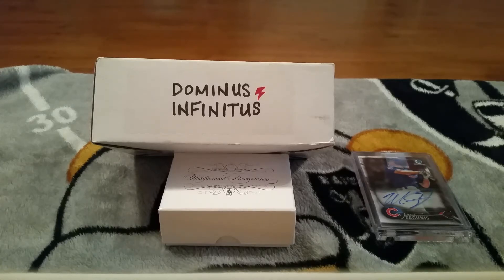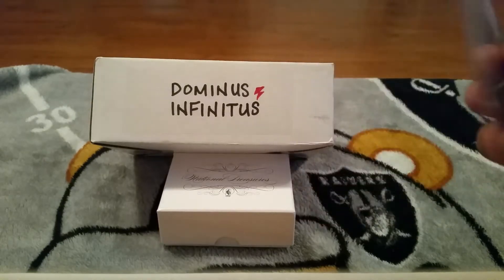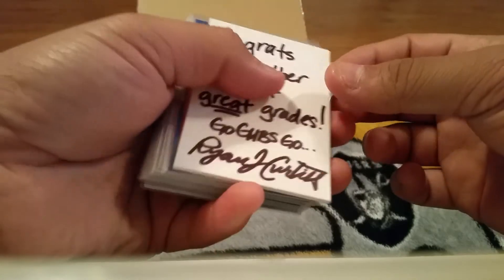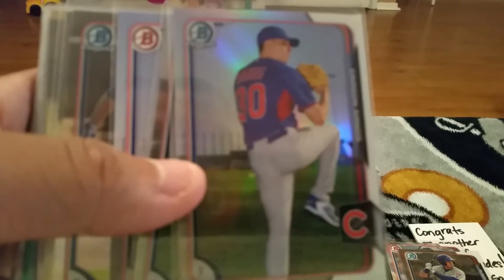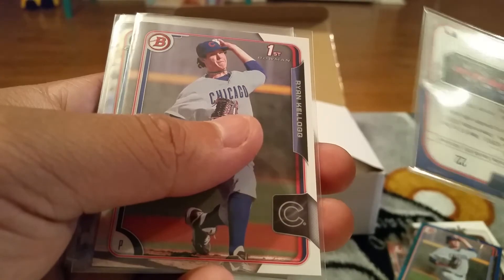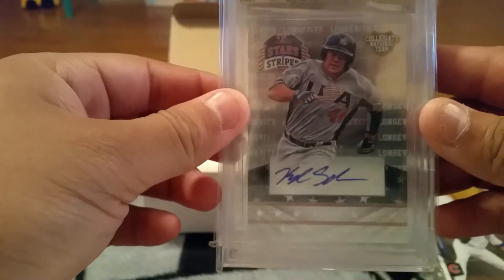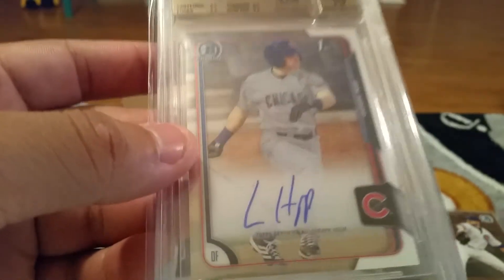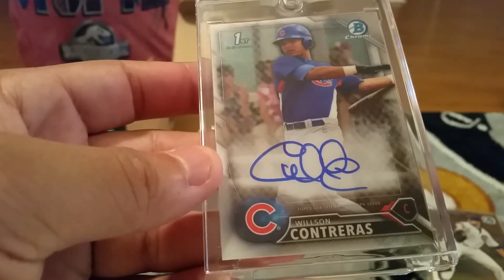Grades & a few pickups